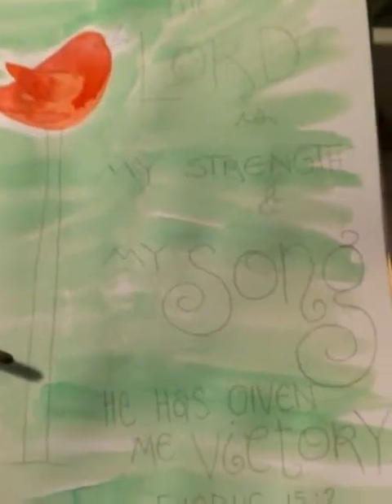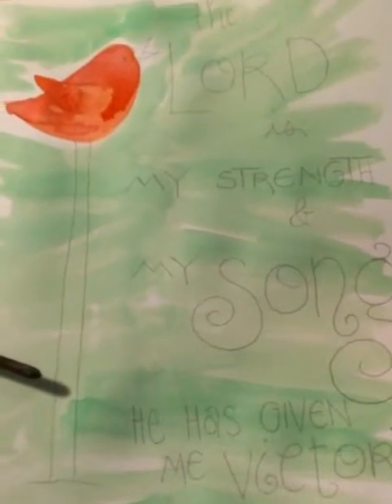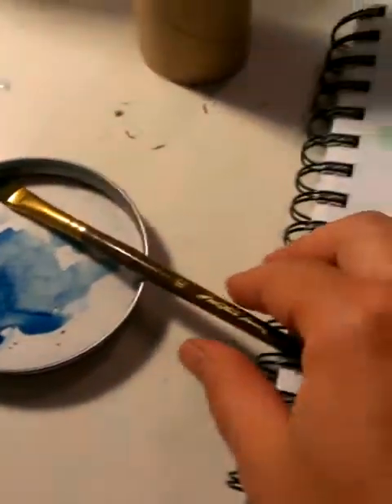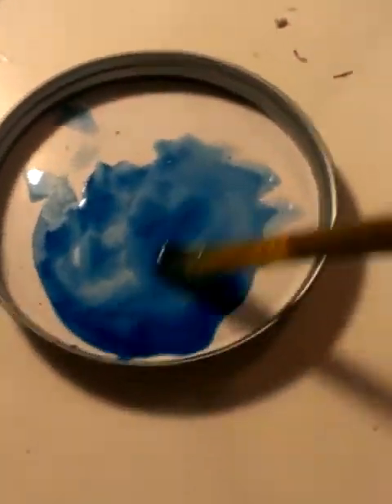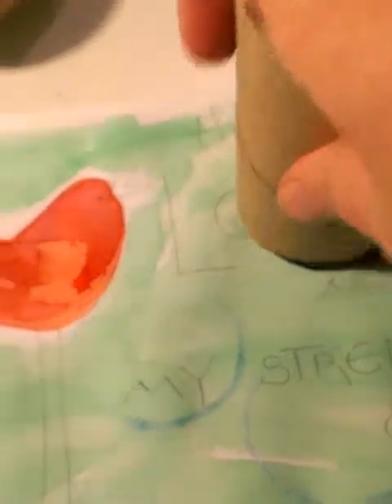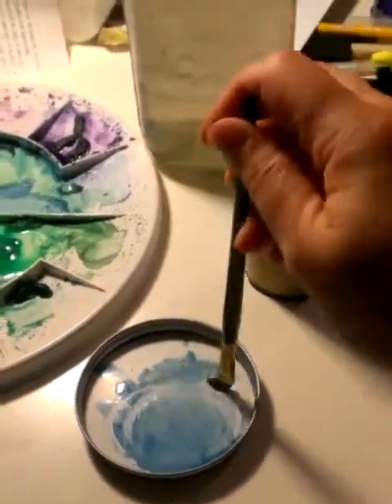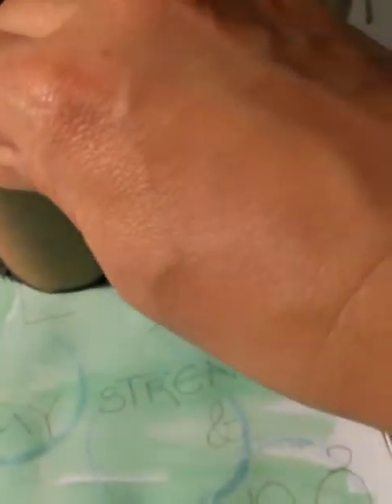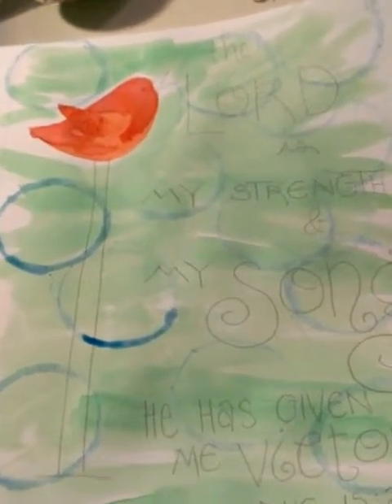Faith Art Journaling: Exodus Study by Nicole Plymesser Nelson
My first attempt at videoing me as I work to go along with the written tutorial over